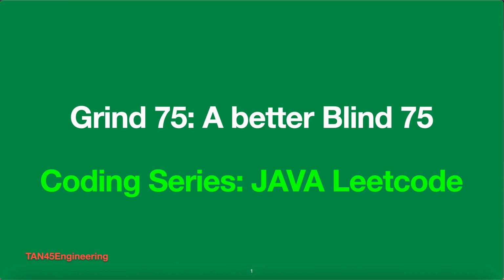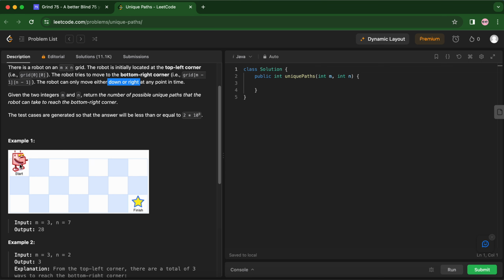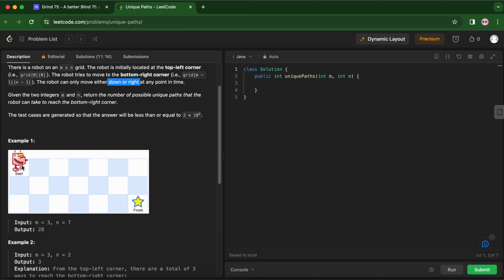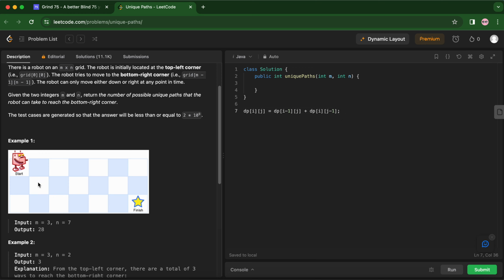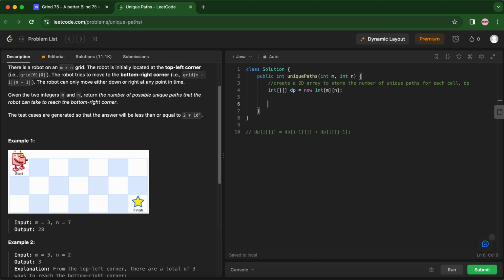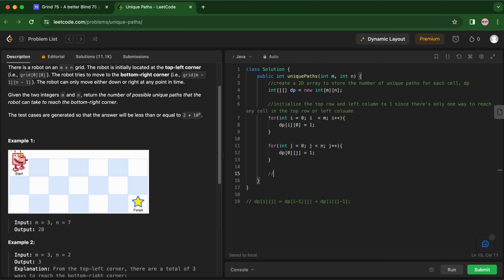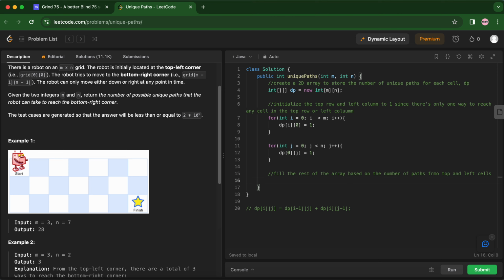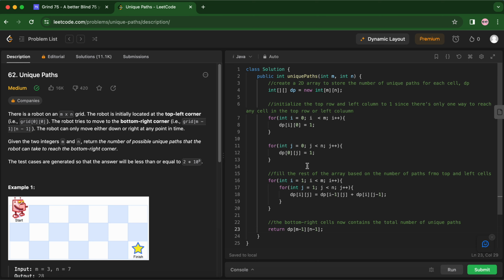#57 Unique Paths Problem | Leetcode - Java | Grind 75: Coding Series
Problem 57/75: Unique Paths
Platform: Leetcode
Language: Java
Time Complexity: O(N*M)

Problem Statement:
There is a robot on an m x n grid. The robot is initially located at the top-left corner (i.e., grid[0][0]). The robot tries to move to the bottom-right corner (i.e., grid[m - 1][n - 1]). The robot can only move either down or right at any point in time.

Given the two integers m and n, return the number of possible unique paths that the robot can take to reach the bottom-right corner.